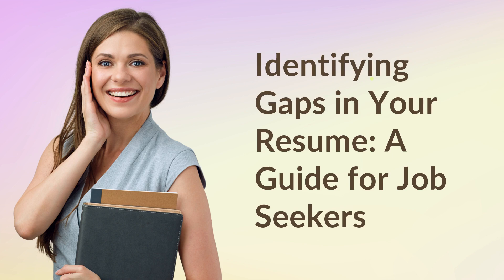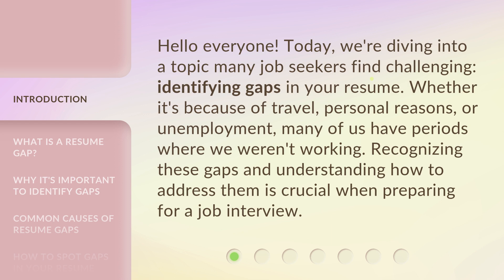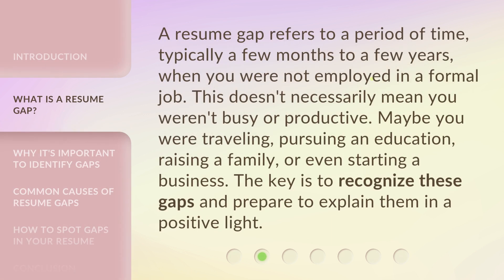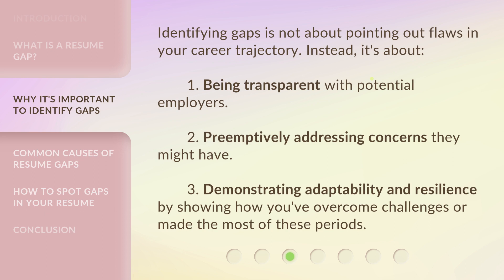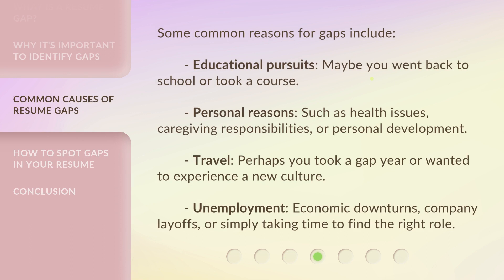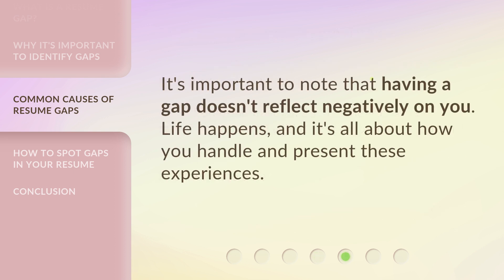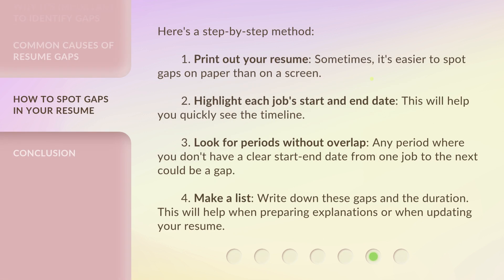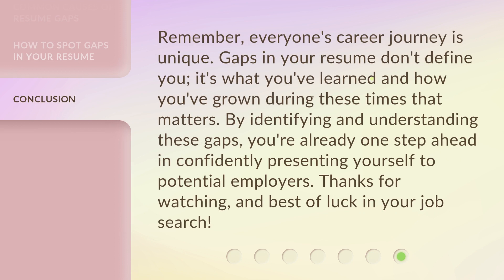Identifying Gaps in Your Resume: A Guide for Job Seekers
Bridging the Gap: A Guide to Addressing Resume Gaps • Learn how to identify and address resume gaps in a positive light, ensuring a successful job interview.

00:00 • Introduction - Identifying Gaps in Your Resume: A Guide for Job Seekers
00:34 • What is a Resume Gap?
01:03 • Why it's Important to Identify Gaps
01:29 • Common Causes of Resume Gaps
02:14 • How to Spot Gaps in Your Resume